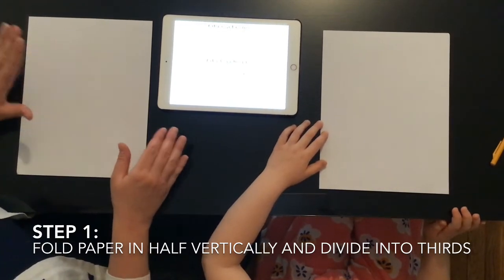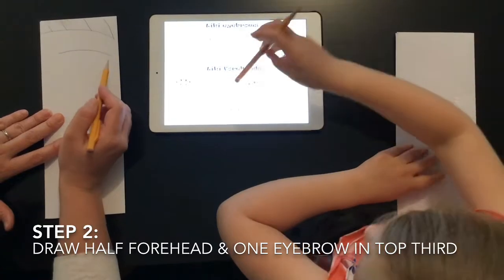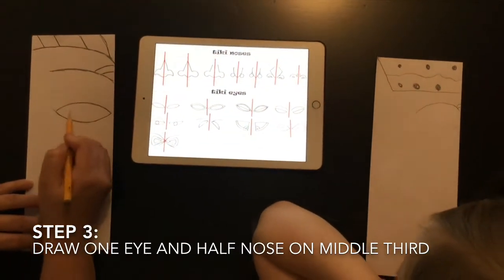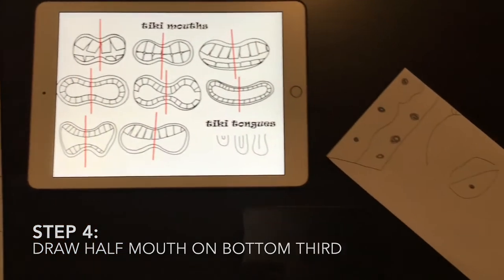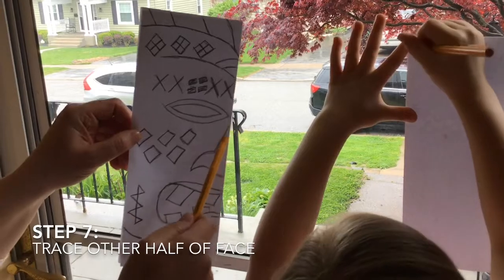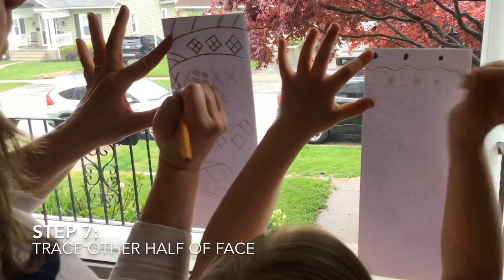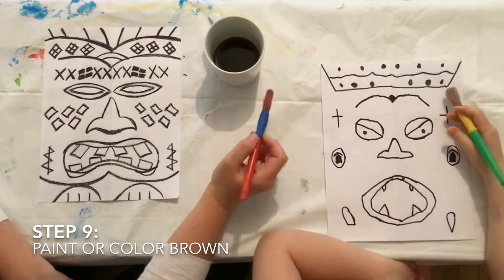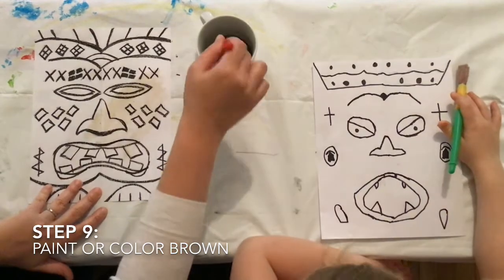Tiki Mask Tutorial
Students can follow a step-by-step drawing, tracing, and painting tutorial to create a symmetrical Tiki Mask design.